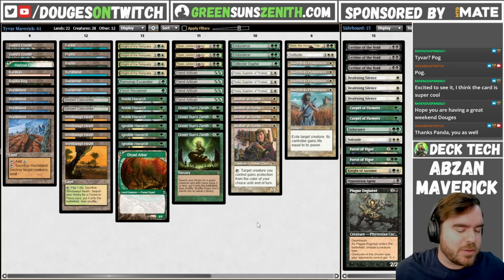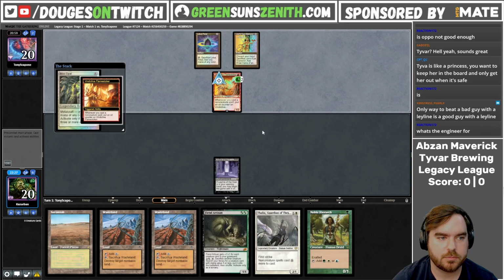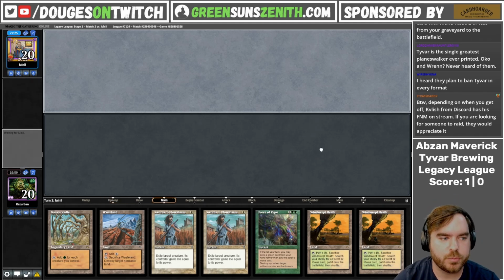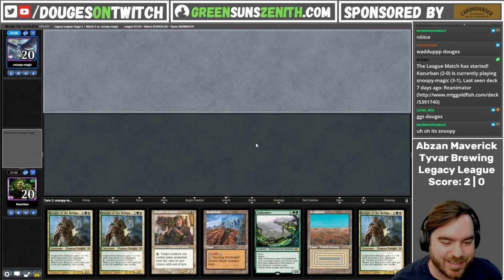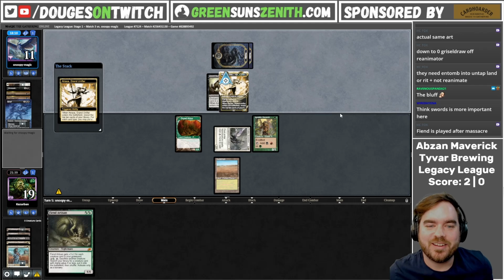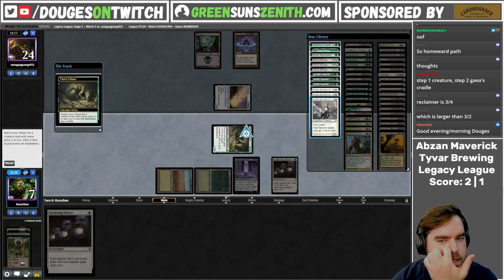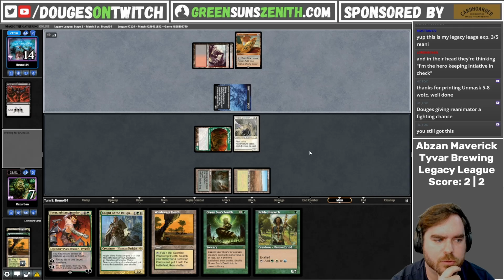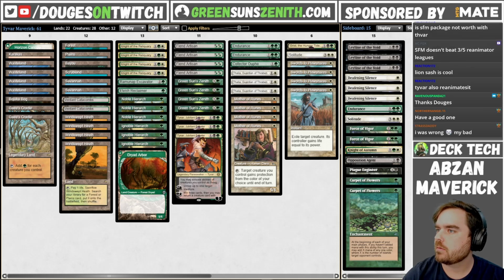Legacy MTG | Tyvar Testing in GWB Maverick | GreenSunsZenith.com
Here's my latest Legacy league with Junk Fiend Maverick featuring Tyvar which we took through Magic The Gathering Online (MTGO)!

|▬▬▬▬ Match Timestamps ▬▬▬▬|

🎮 Chapters
00:00:00 Intro
00:00:22 Decktech
00:04:18 vs BR Tendrils
00:17:02 vs Mono-Blue Painter
00:44:50 vs Reanimator
01:02:45 vs Reanimator
01:18:48 vs Reanimator

|▬▬▬▬ Decklist  ▬▬▬▬|

1 Ramunap Excavator
2 Endurance
1 Scrubland
2 Gaea's Cradle
4 Mother of Runes
1 Collector Ouphe
4 Wasteland
1 Karakas
2 Verdant Catacombs
1 Dryad Arbor
2 Savannah
1 Elvish Reclaimer
1 Grist, the Hunger Tide
1 Solitude
1 Horizon Canopy
4 Green Sun's Zenith
4 Knight of the Reliquary
4 Windswept Heath
3 Ignoble Hierarch
3 Thalia, Guardian of Thraben
4 Swords to Plowshares
3 Noble Hierarch
1 Bayou
4 Fiend Artisan
1 Forest
1 Plains
3 Tyvar, Jubilant Brawler
1 Bojuka Bog

3 Leyline of the Void
1 Plague Engineer
3 Deafening Silence
1 Endurance
1 Opposition Agent
2 Force of Vigor
2 Carpet of Flowers
1 Knight of Autumn
1 Solitude

|▬▬▬▬ Reach Out ▬▬▬▬|